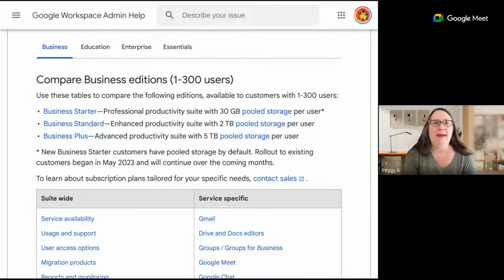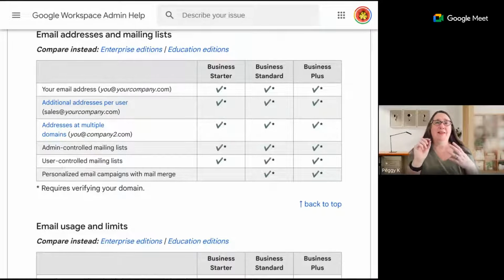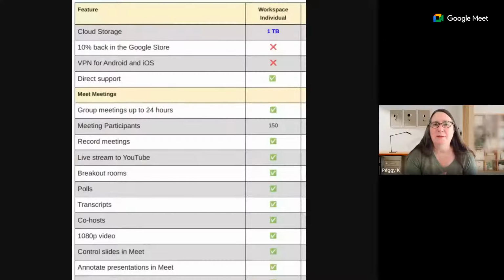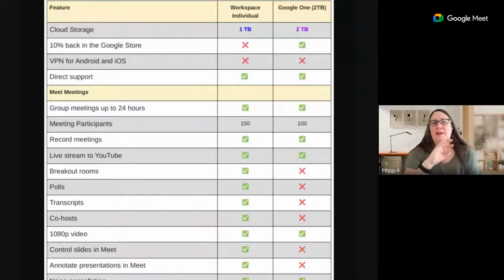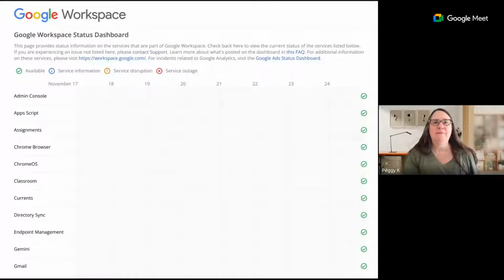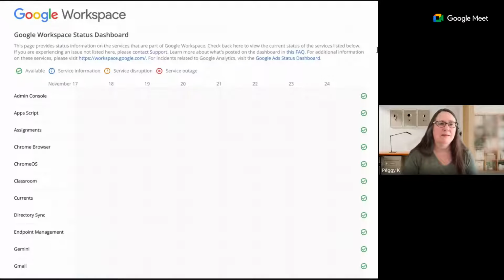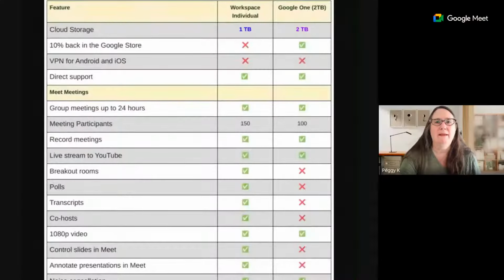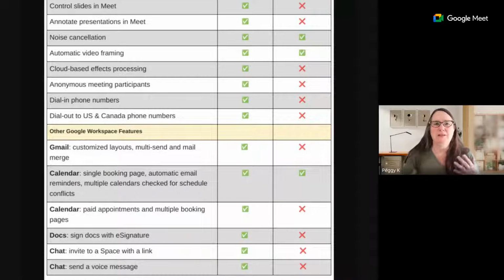Google Workspace for Personal Accounts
Do you use Google Workspace tools? Do you want advanced Workspace features on your personal Google Account? Let's chat about it!

00:00 Intro
03:12 Compare Google Workspace Editions
07:09  Workspace Individual & Google One Premium features
11:43 Google Apps Status Dashboard
14:46 Don't use your work or school account for personal projects!
17:00 Gemini AI features for Workspace
20:06 Keeping up with new features
20:50 NotebookLM is a core Workspace feature
25:18 Choosing an add-on for your Google Account
31:05 Live streaming to YouTube
32:16 OnEBoard Commitment 2025 is on December 1!

This is OnEBoard Chat nr.181